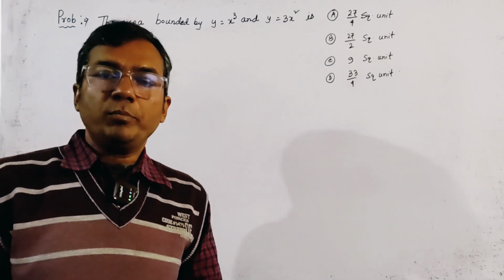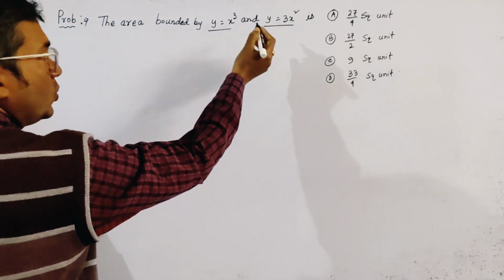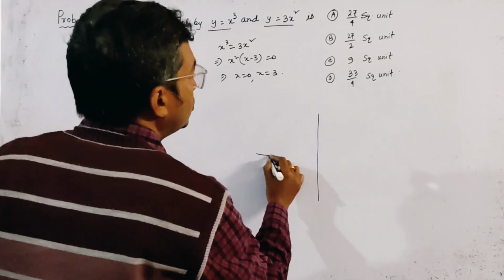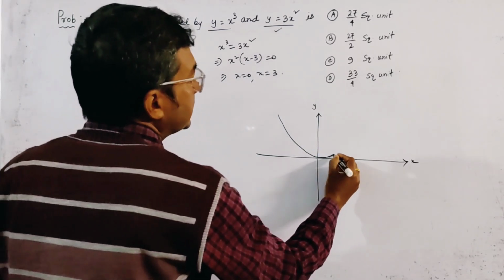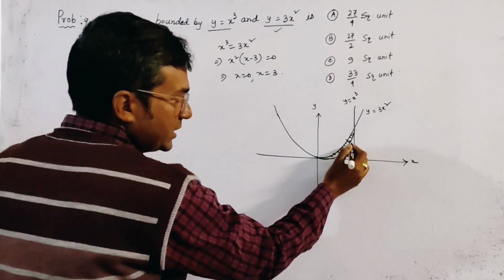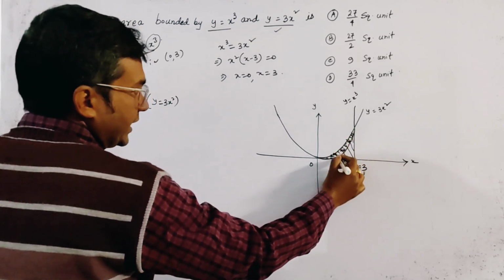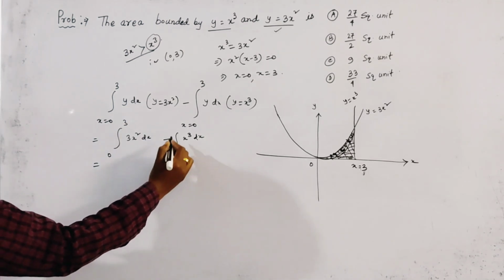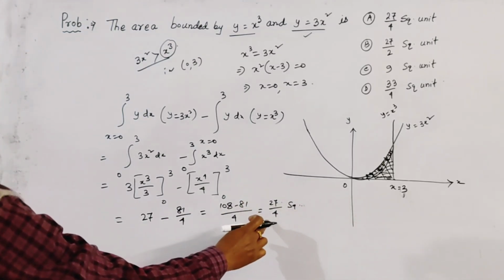The area bounded by y=x^3 and y=3x^2 is equal to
Rajkishor Patra (M.Sc, Jadavpur University)